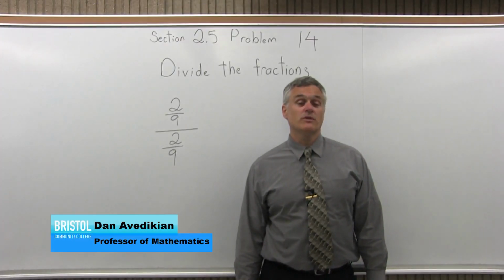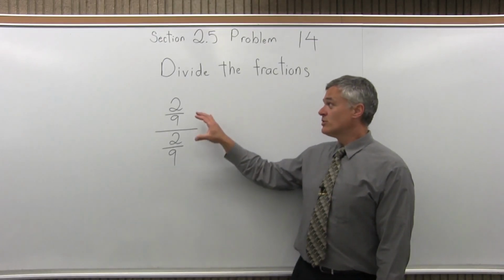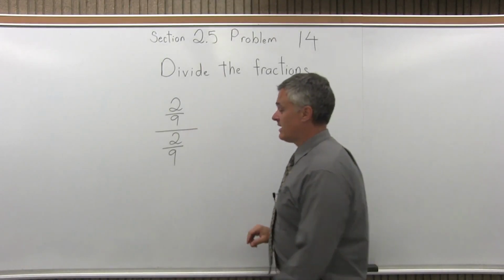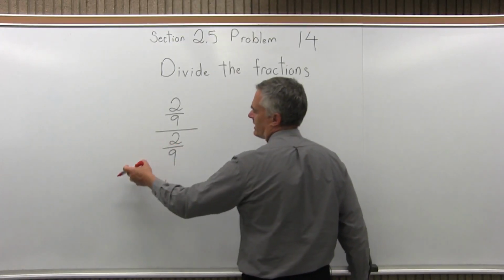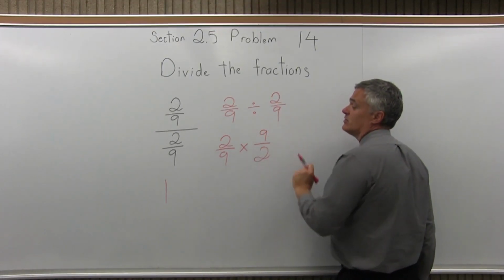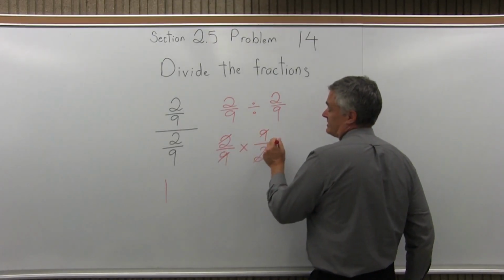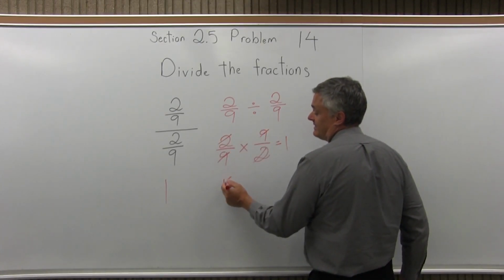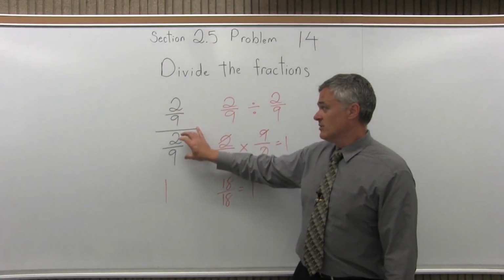MTH 060 : Section 2.5 Problem 14 - Mathematics with Dan Avedikian